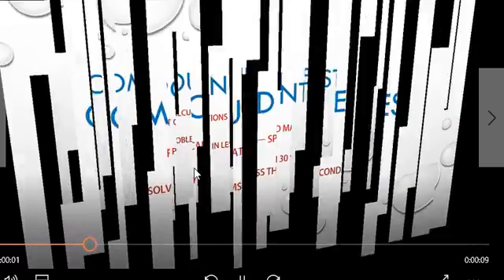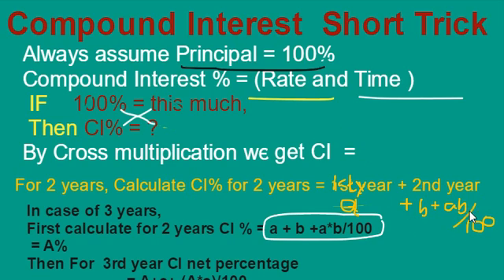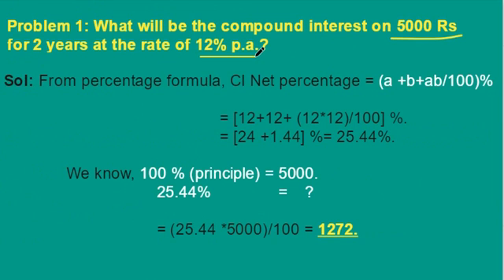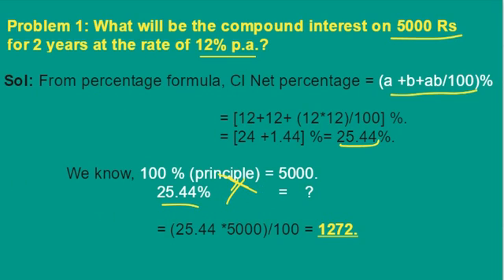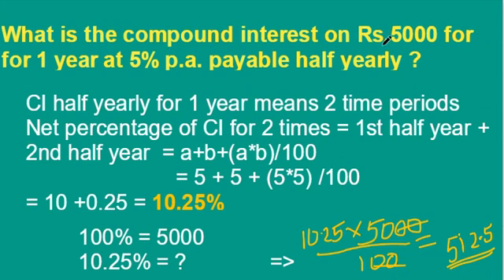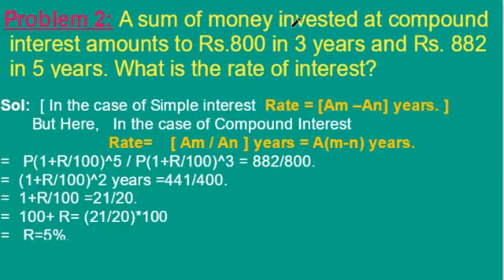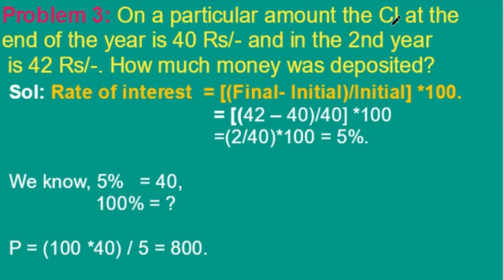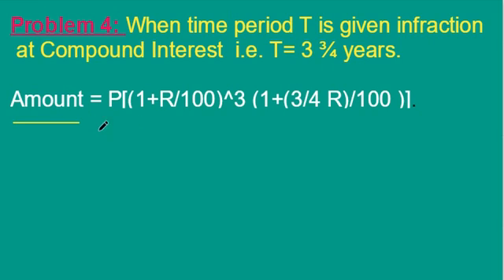Compound Interest Short Tricks - IBPS Bank Exams @Bank Exam Tips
Compound Interest Short Tricks for Bank Exams @Bank Exam Tips